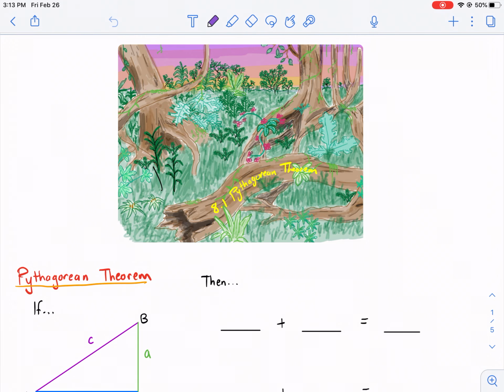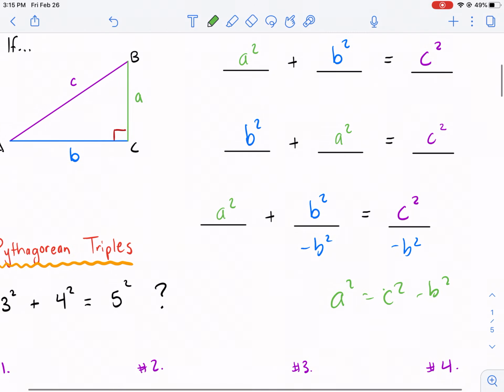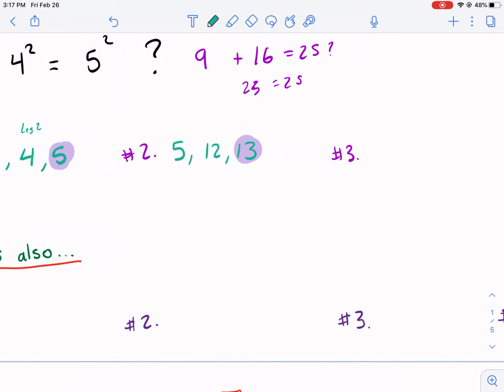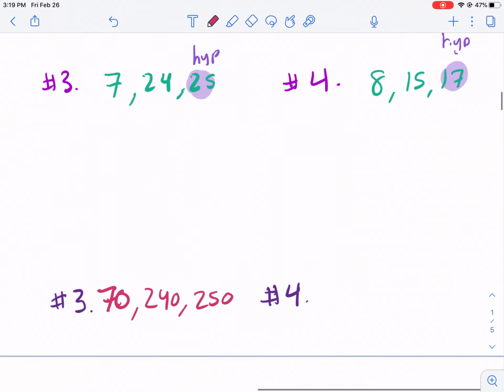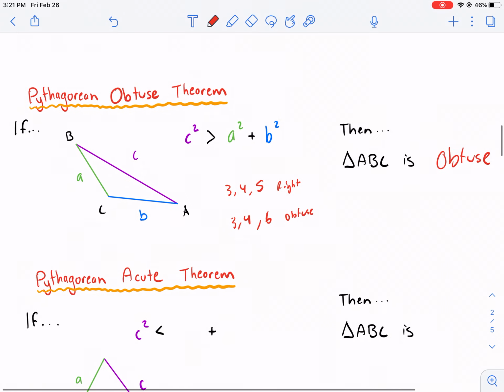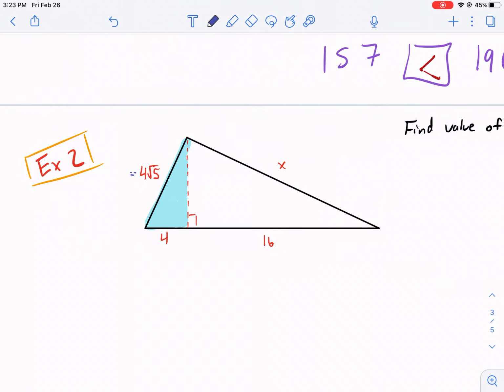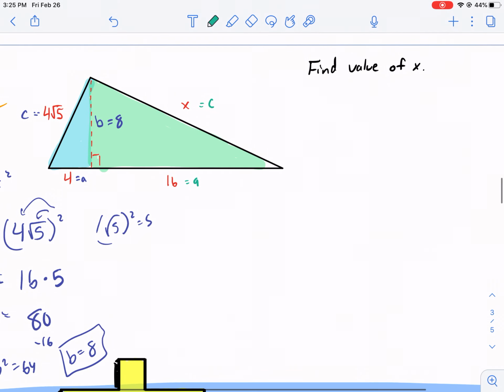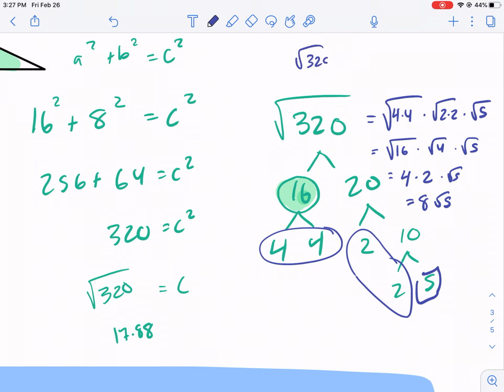Geometry with Mr. West | Chapter 8.1 Video Notes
Pythagorean theorem, converse of Pythagorean theorem, determining right, obtuse, and acute triangles